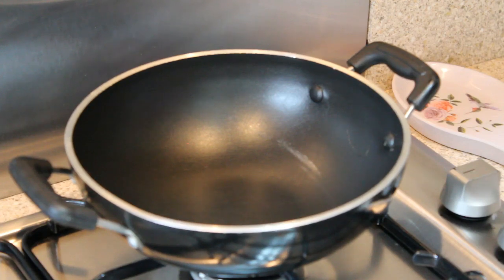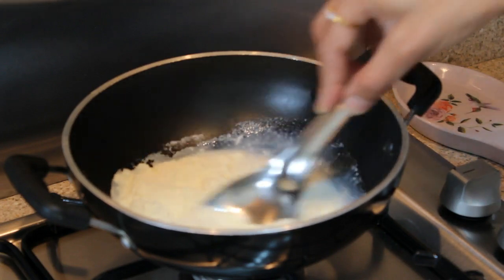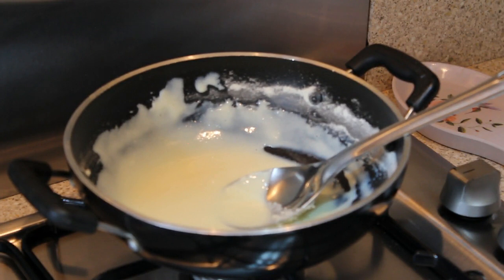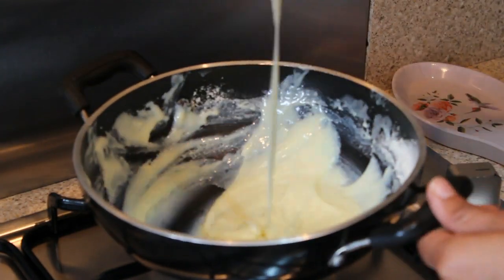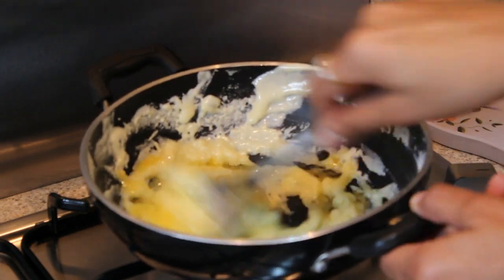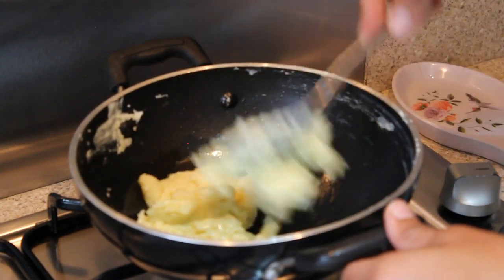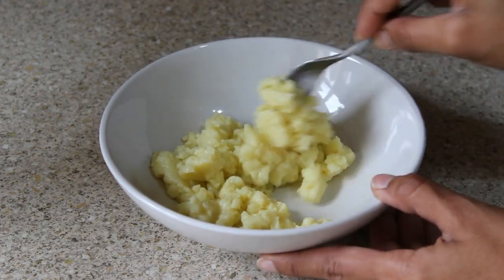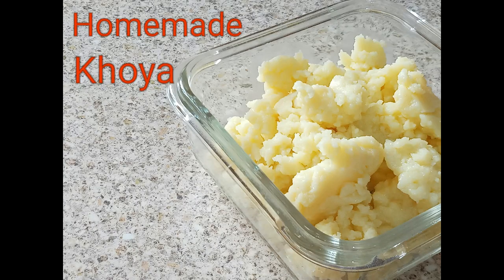Khoya|Mawa ||How to make at home| [vlog#65] Indian vlogger Rumana In UK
Khoya. Learn how to make khoya at home by following my quick and easy steps. It is made with 3 ingredients which is easily available in every house hold.
I hope this easy recipe will help you in making your sweet dishes more delicious. X

Ingredients
1 cup full fat milk powder
1/2 cup milk
1 tbsp Ghee

Hello everyone...I am Rumana. I started cooking as a necessity and eventually it turned into a passion.I am a food blogger and always in search of something new to learn, cook & share. I had been planning to start my cooking channel from very long time but never got a chance to do. After moving to UK, I found an opportunity since there was not much to do around so I started my cooking channel "Cooking WithRumana" to share my recipes and tips with everyone.